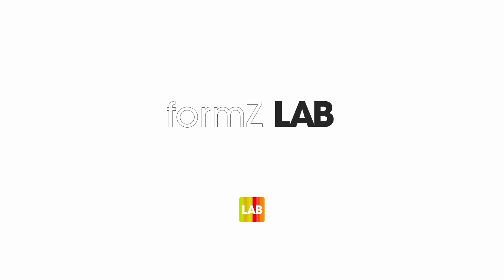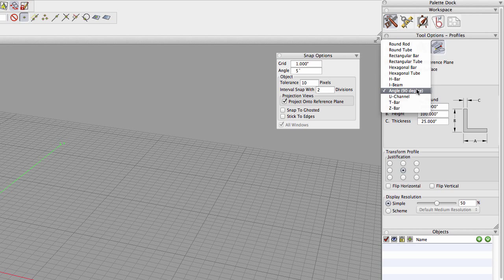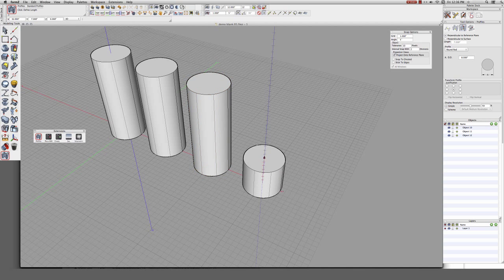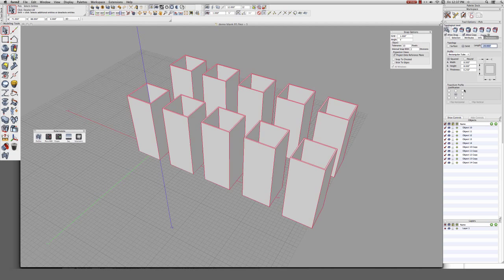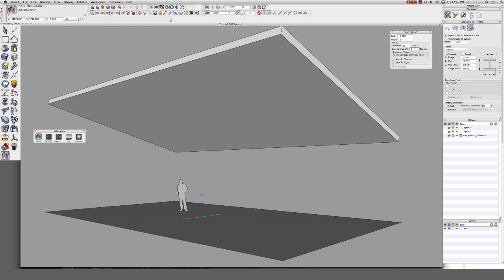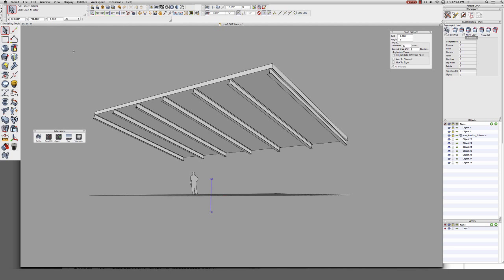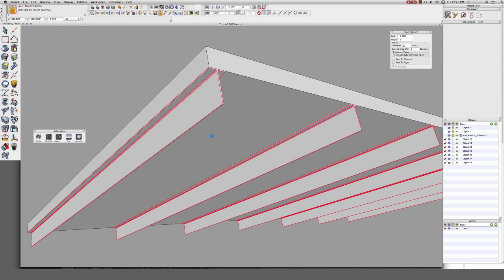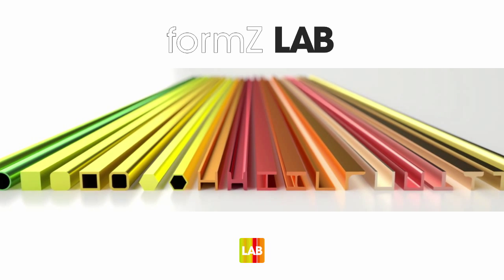formZ LAB Profiles Demo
Use standard steel profiles in your projects? Aluminum extrusions? Dimensional lumber? Ever want to change all your extrusions to a different dimension late in the game? Get material take-offs for production?

We’ve got it covered. Today, the LAB is releasing a beta of Profiles. It’s the first tool in a new collection of production tools called “Primitives”.